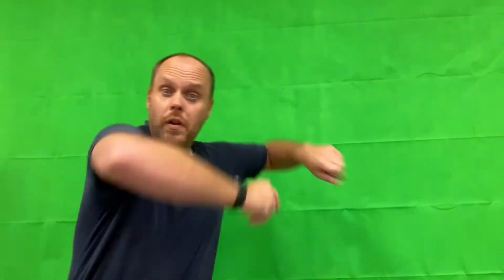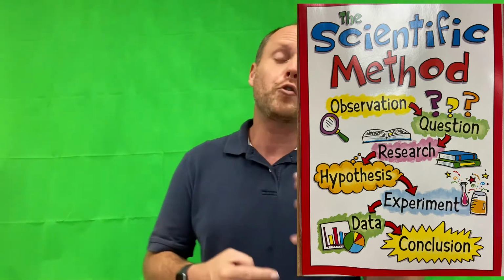Day 5 recap....plus a fun experiment!!